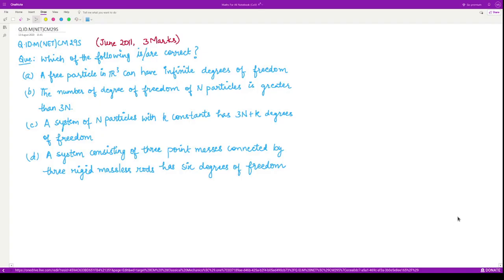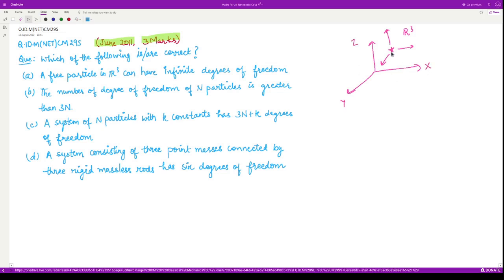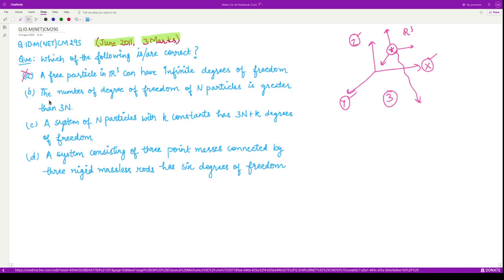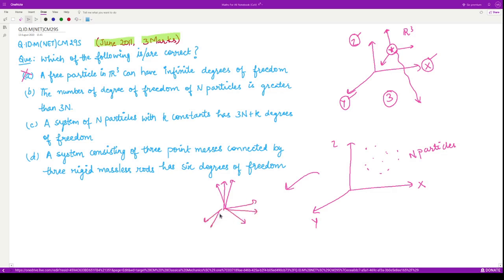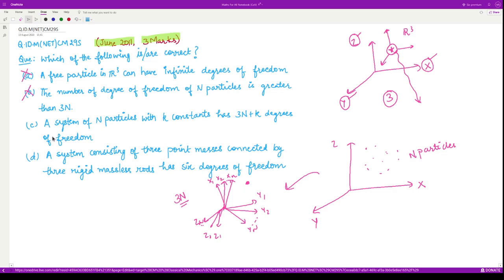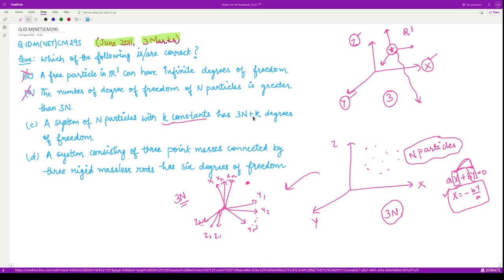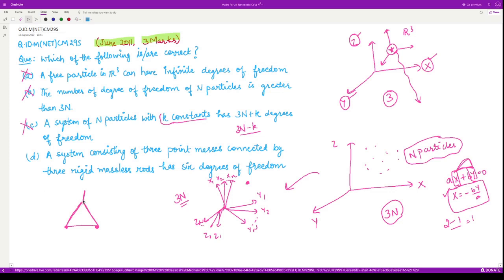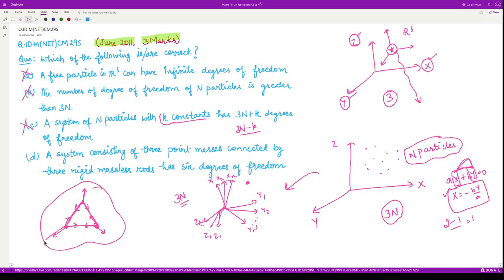(Q.ID.M(NET)CM29S) Previous Years Question on Classical Mechanics, CSIR UGC NET, June 2011.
Happy learning!